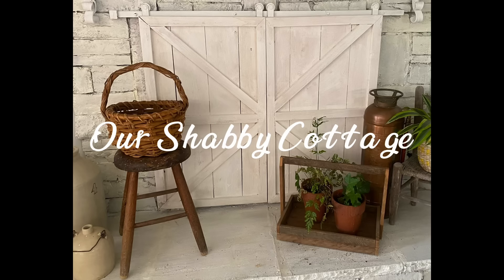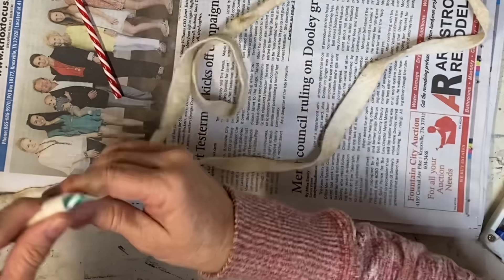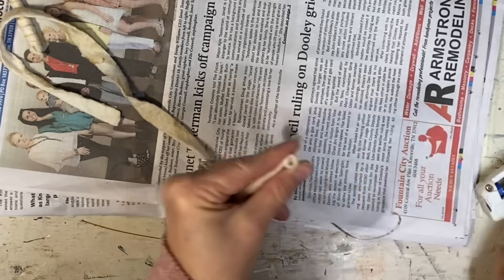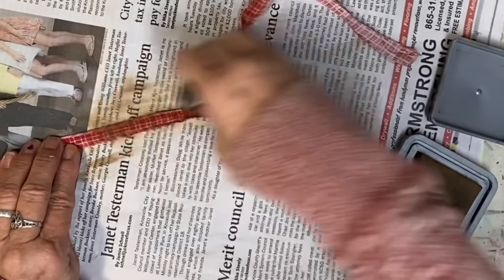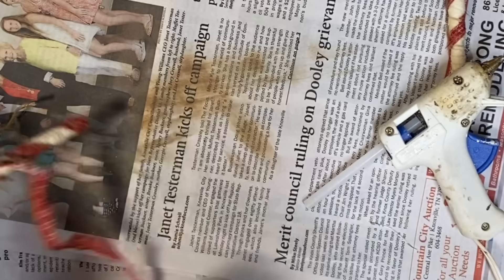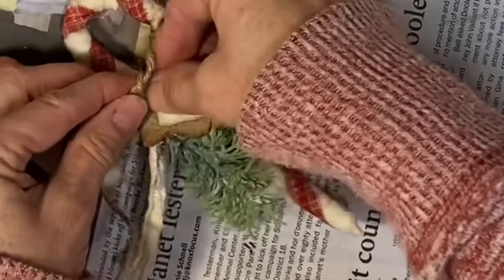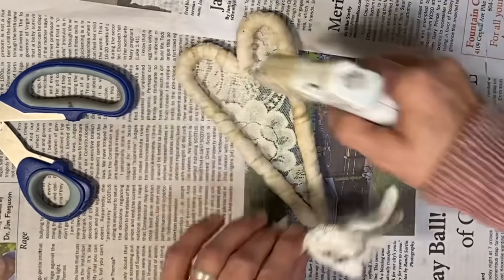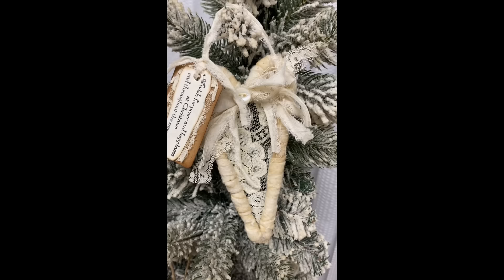How to Make Christmas Ornaments from plastic Candy Canes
DIY Christmas Ornaments

Warm and natural batting

Tea towels